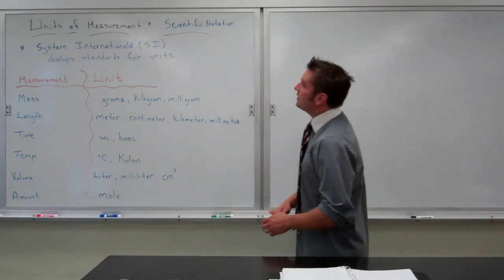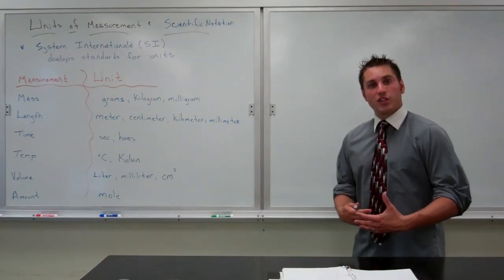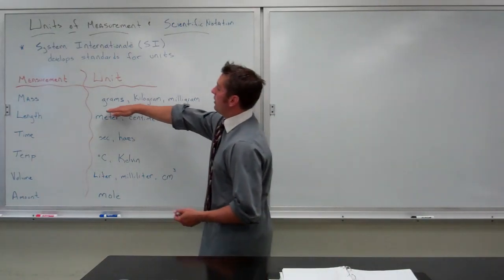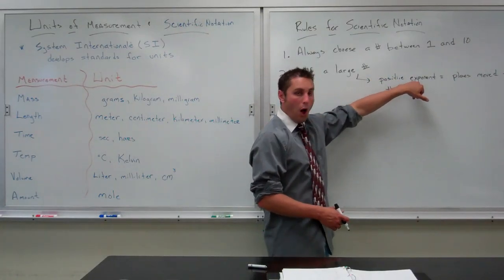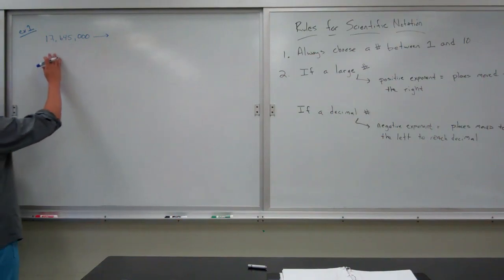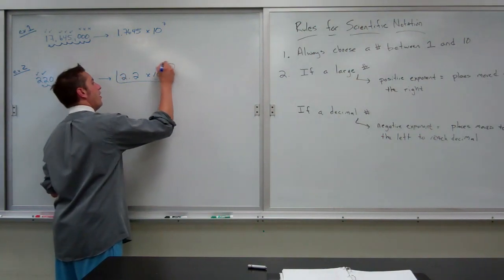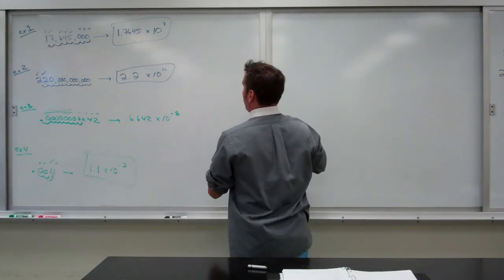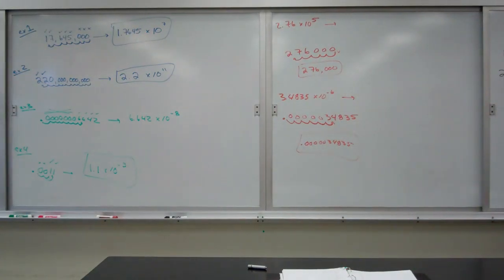Units of Measurement and Scientific Notation